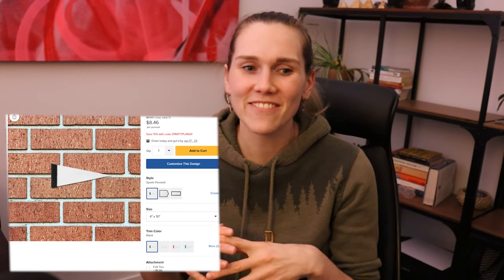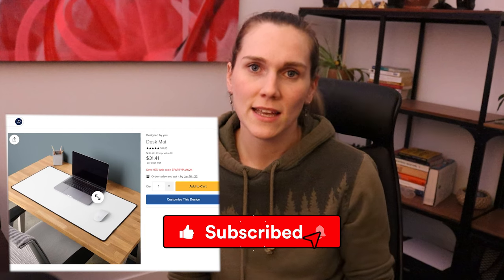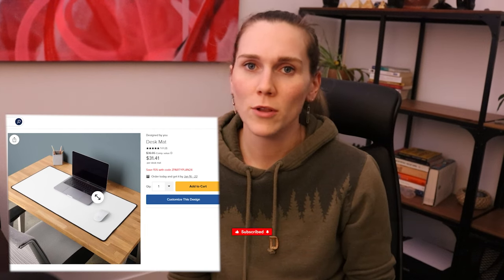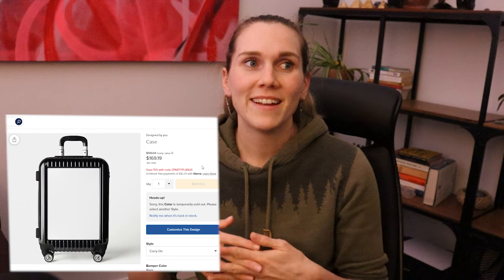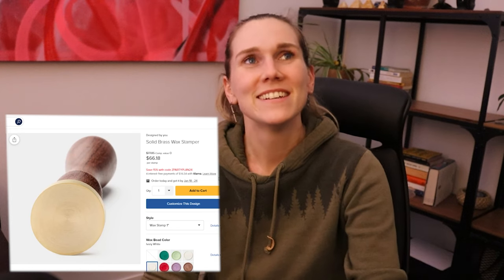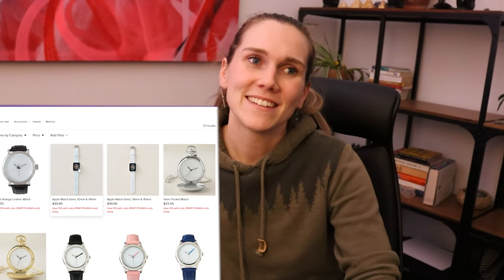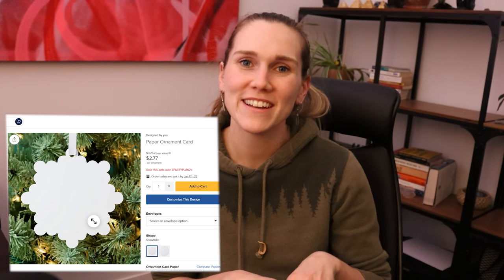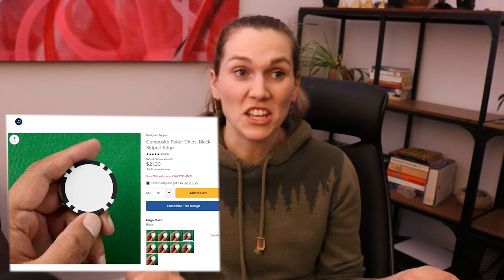30+ New Products on Zazzle | Zazzle Tutorial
Let's discuss the 30+ new products introduced to the Zazzle Marketplace in 2023 and how they can be used as well as some of the pros and cons of chasing new products on the Zazzle marketplace.

(I personally use all of these products/tools for my POD business and highly recommend them.
0:00 - Pros and Cons
07:00 - Product Description Prompt Generator
07:39 - The New Products